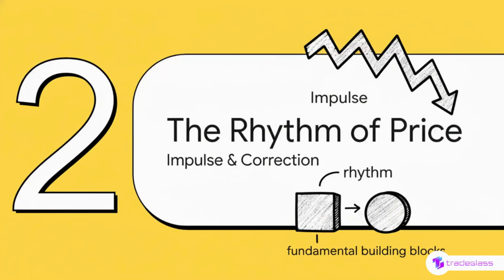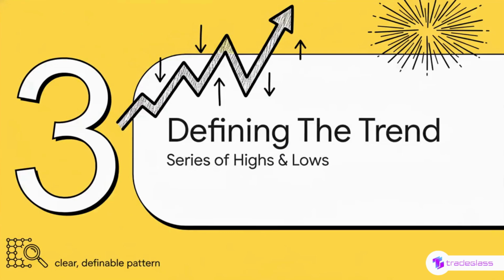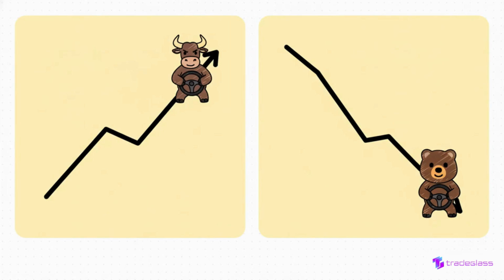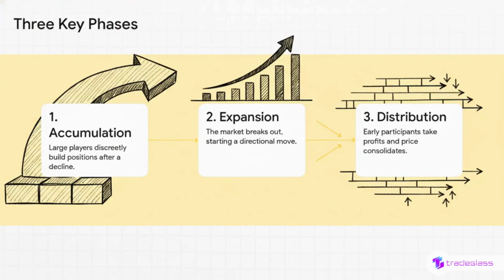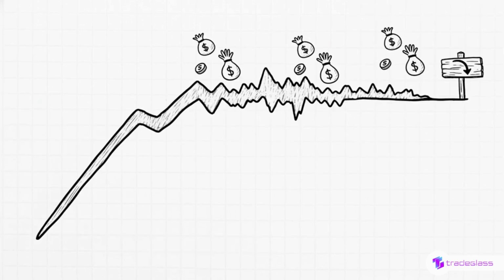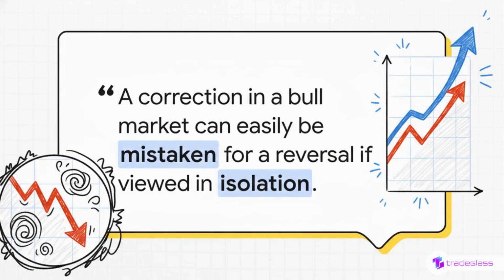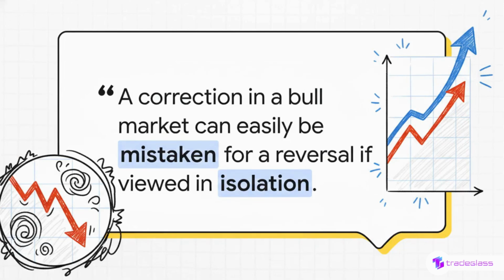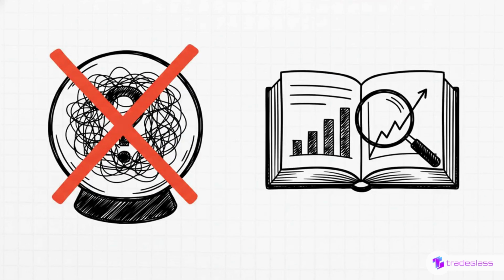DECODING PRICE STRUCTURE| How Traders Read Market Direction and Trend Formation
6.1 In this educational video, we explore how price structure helps traders understand the logic behind market movement. Rather than looking at price as a series of random fluctuations, this lesson explains how traders interpret the market through higher highs, higher lows, lower highs, and lower lows to identify trend direction, trend strength, and possible shifts in momentum. Understanding price structure is one of the core foundations of technical analysis and market reading.
The video breaks down how traders use price action and market structure to recognize bullish trends, bearish trends, consolidations, and transition phases between different market conditions. It highlights why reading the structure of price can provide a clearer framework for understanding trend continuation, pullbacks, breaks of structure, and potential reversals, instead of relying only on isolated indicators.
Key topics include price structure, market structure, price action trading, trend analysis, higher highs and lower lows, trend continuation, breaks of structure, market direction, and the importance of combining structure with context, confirmation, and disciplined execution. The video also reinforces the idea that price structure is not just about identifying patterns, but about understanding how markets organize movement over time.
This video is designed for beginners, aspiring traders, and market learners who want to better understand price structure, market structure, trend formation, and technical analysis in a clear and structured way.